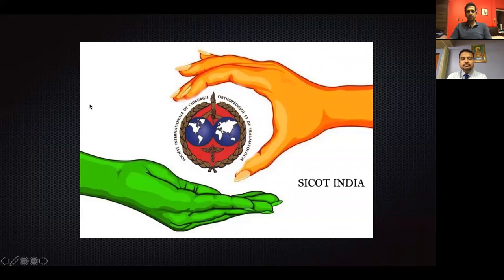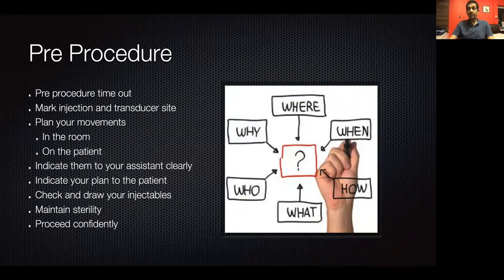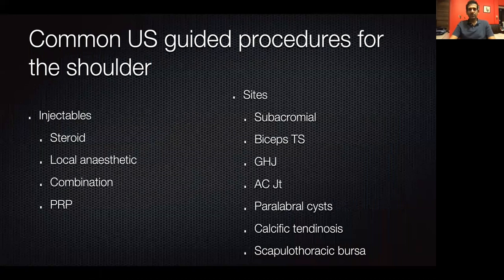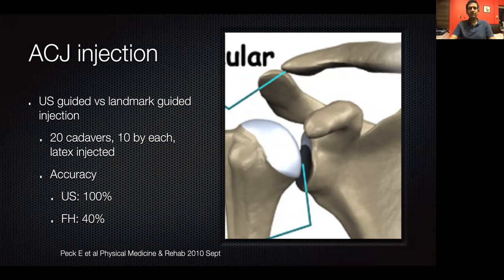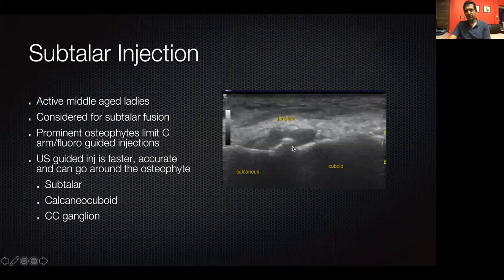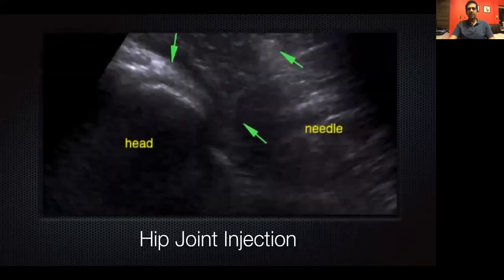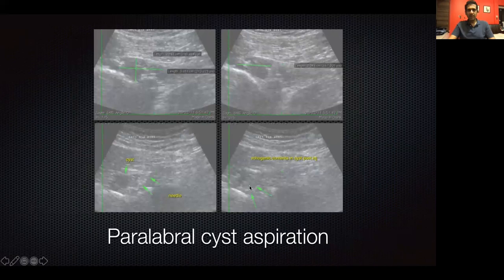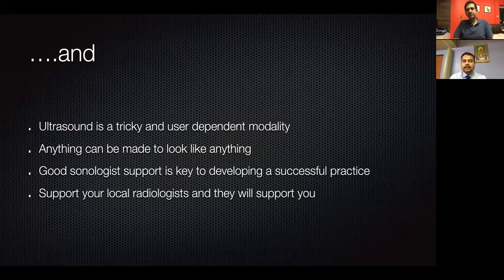Dr Aditya Daftary : USG Guided Injections in Orthopaedics - A Primer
This Video Depicts the Ultrasound Guided techniques for the management of Various Musculoskeletal Disorders in Orthopaedic Practice